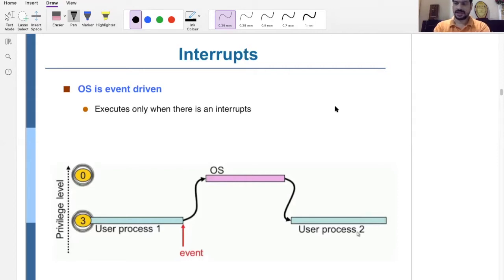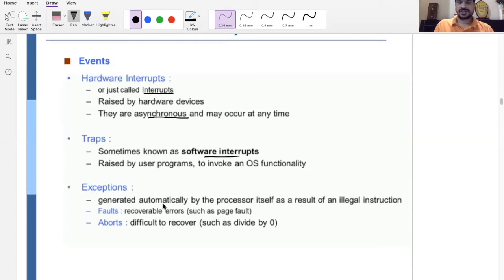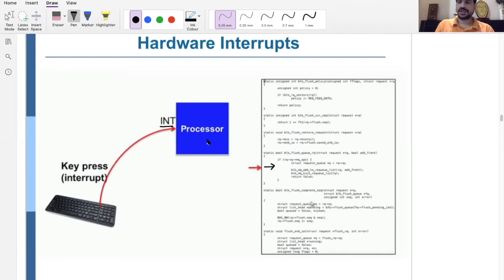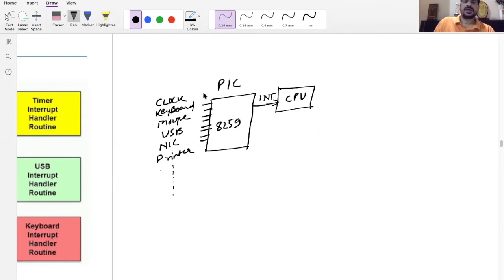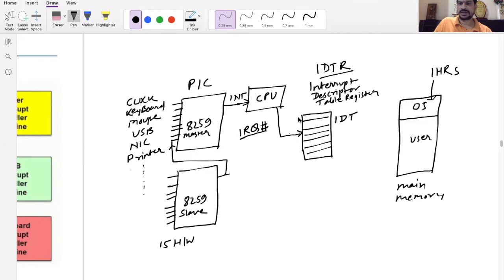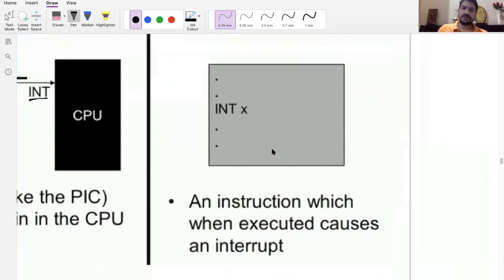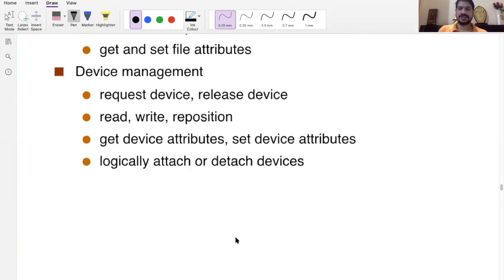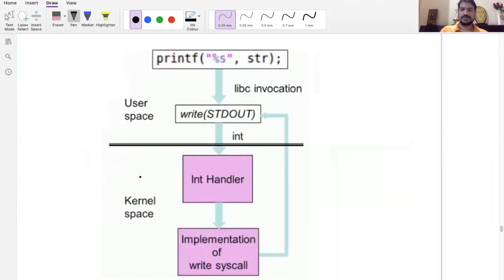Interrupts in Operating System | Lecture - 5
Interrupts in Operating System has been defined in detail.